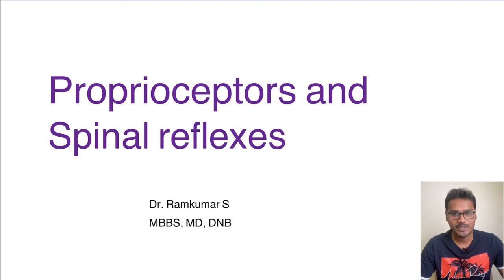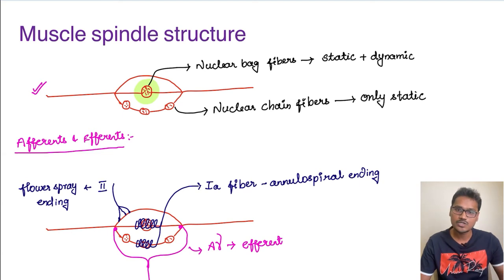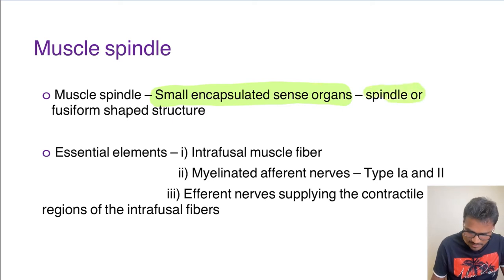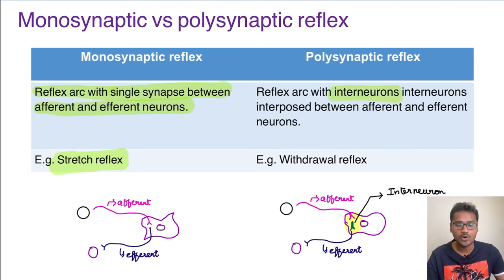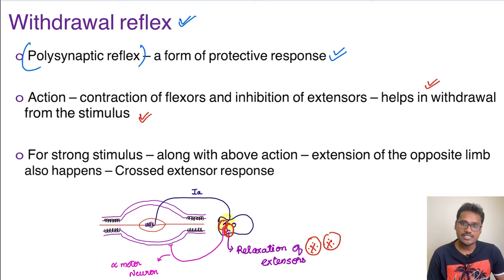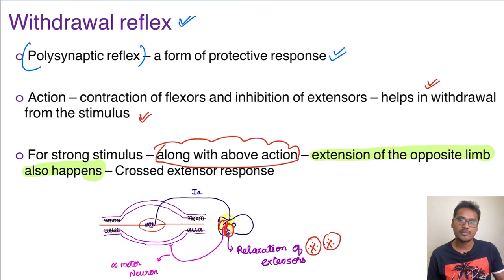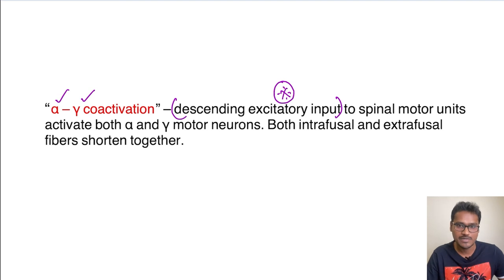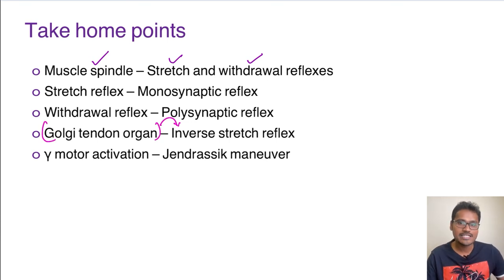Proprioceptors and Spinal reflexes - stretch & inverse stretch reflex, jendrassik manoeuvre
In this video, the discussion is on proprioceptors and spinal reflexes.

The structure of the muscle spindle and Golgi tendon organ is briefed. Reflexes like a stretch reflex, inverse stretch reflex, withdrawal reflex, and jendrassik maneuver are also discussed.

The monosynaptic Vs polysynaptic reflex and Alpha gamma coactivation is explained.

Reflex arc - the basic unit of integrated reflex activity.
Jendrassik maneuver - the gamma motor neuron discharge increases the spindle sensitivity during the stretch.

Chapters:

0:00 Introduction to proprioceptors and spinal reflexes
1:07 Location of the muscle spindle and GTO
2:11 Muscle spindle structure
4:50 Reflex arc
5:50 Monosynaptic vs Polysynaptic reflex
7:00 Stretch reflex
8:37 Withdrawal reflex
10:45 gamma motor neuron
12:28 alpha gamma coactivation
13:10 Golgi tendon organ and inverse stretch reflex
14:31 Take home points

Channel details:
Welcome to my physiology learning channel. I am Dr. Ramkumar S MBBS, MD, DNB physiology. This Central nervous system physiology series will help you to understand MBBS physiology and answer in entrance examinations like NEET, FMGE, INICET, Or the upcoming NEXT.
Happy Learning.

jendrassikmaneuver Suggested book links